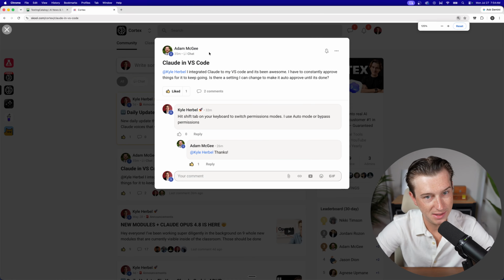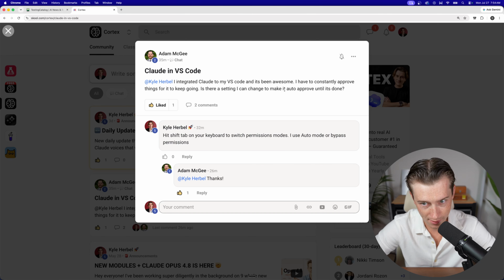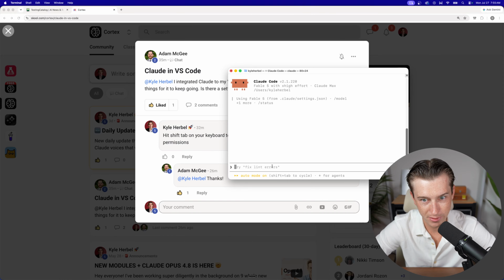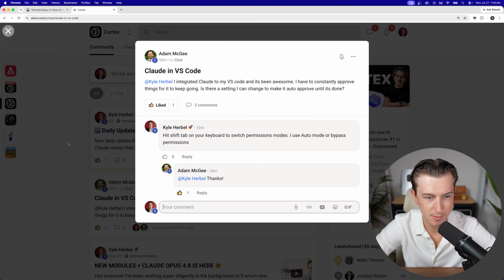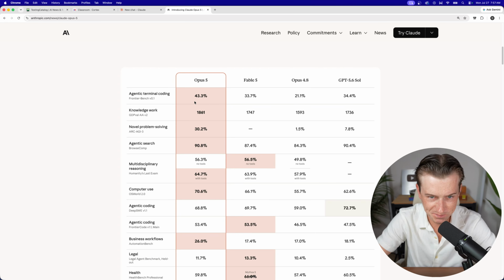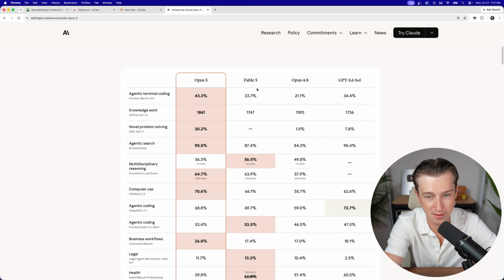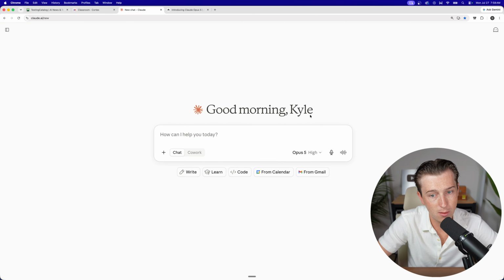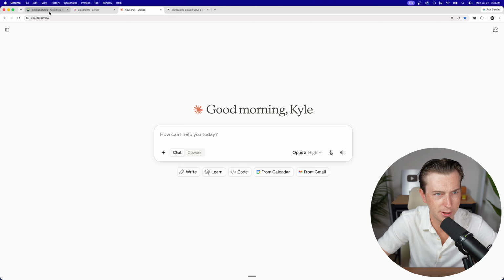NEW Claude Opus 5 Beats EVERYTHING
New here? I'm Kyle Herbel, founder of CortexTools. I spent 7+ years across
ecommerce, trading, and consulting before going all-in on agentic systems —
because I think the biggest opportunity of this decade is one person plus a
fleet of AI agents.

Inside Cortex I hand people the exact roadmap I use myself:
42+ prebuilt agents, 100+ skill files, and a straight path from idea to first
paying customer, with Claude Code at the center.
This channel is the daily log of building that company in public. The format
never changes:

Want your question in tomorrow's episode? Leave it below or in the community!